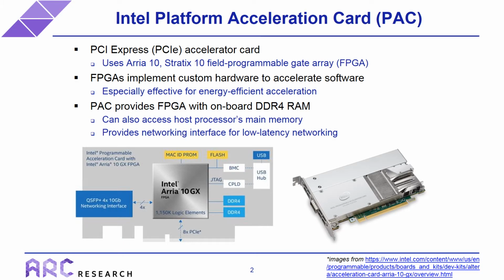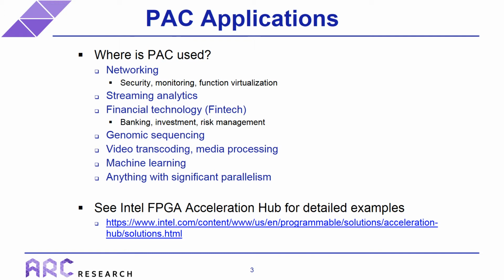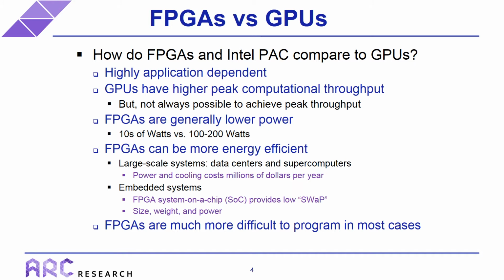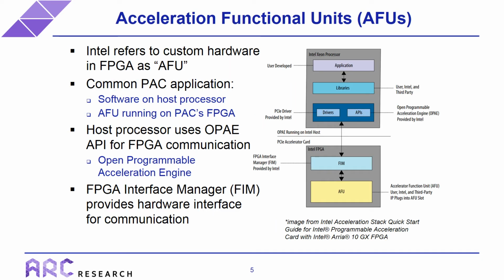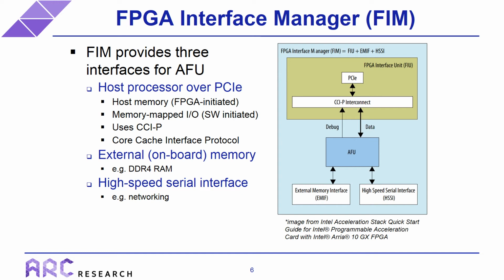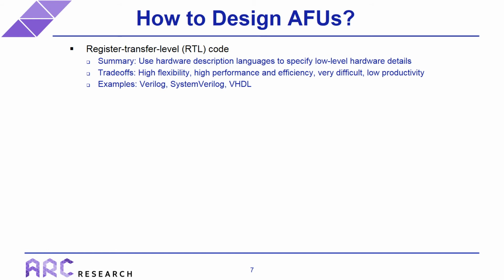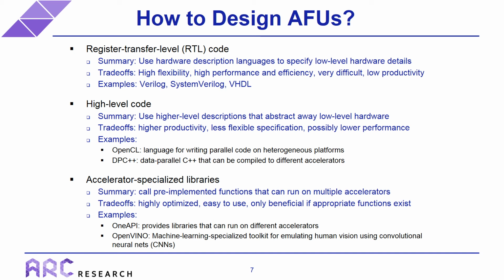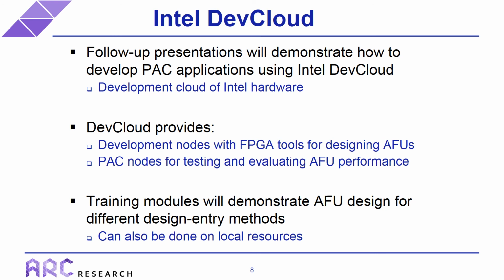Intel PAC Overview (OLD)